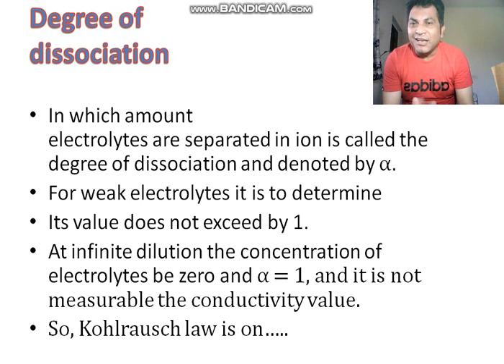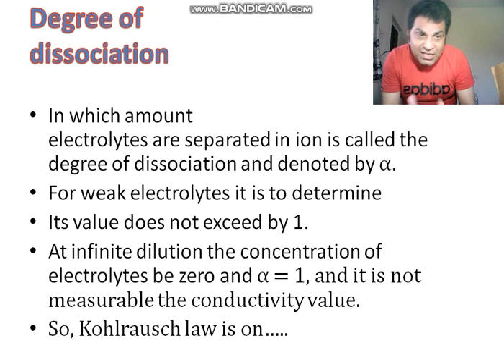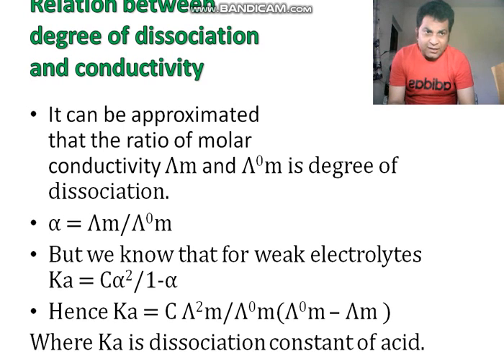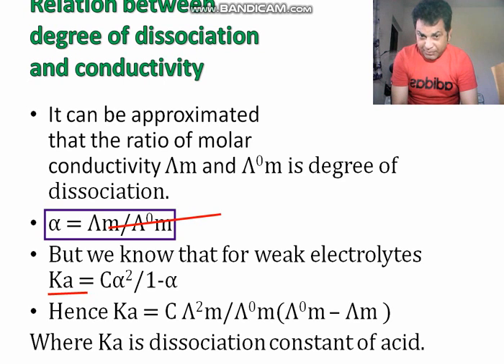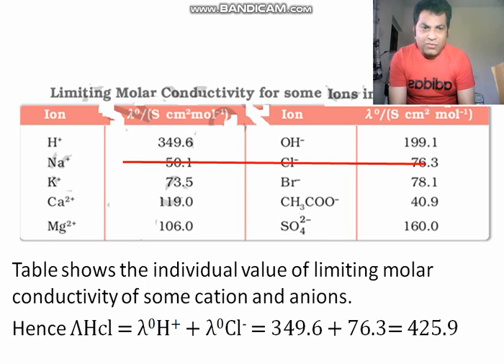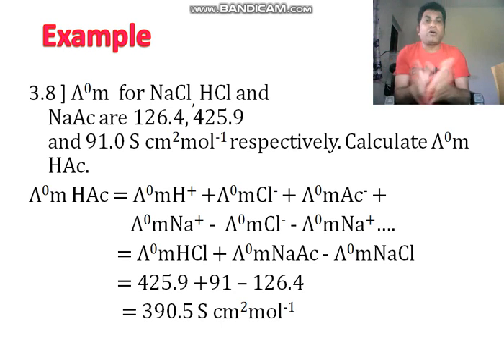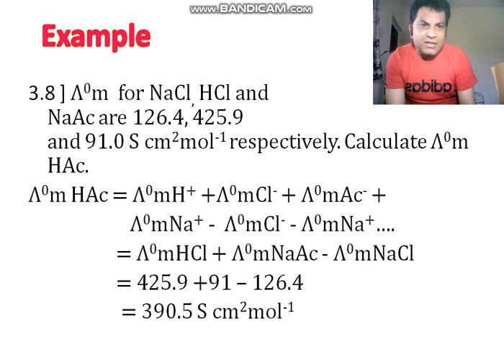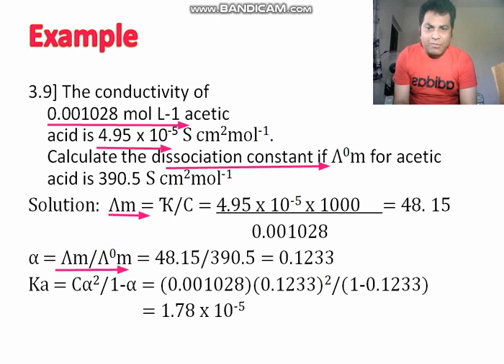12EM Chemistry chap 3 lecture 10 part E 21/02/20